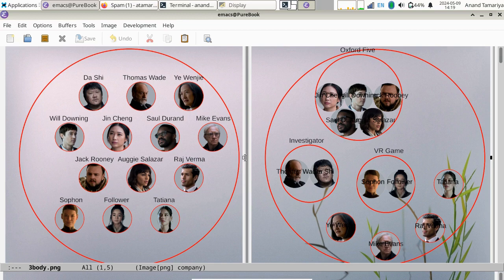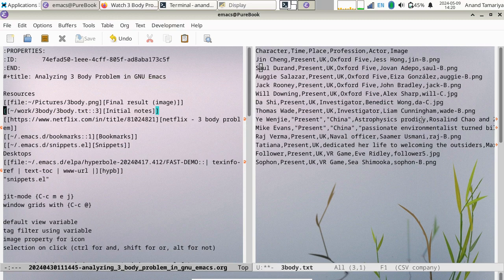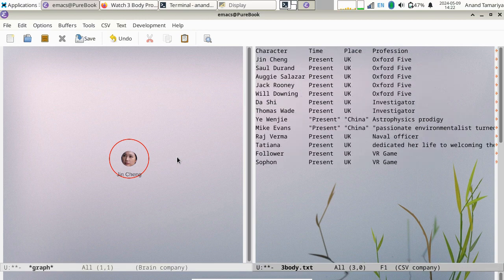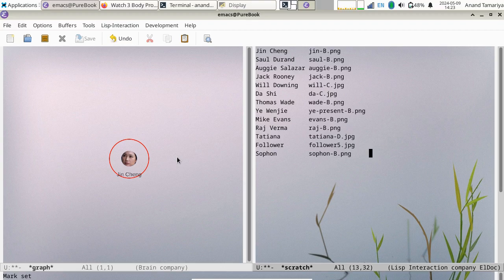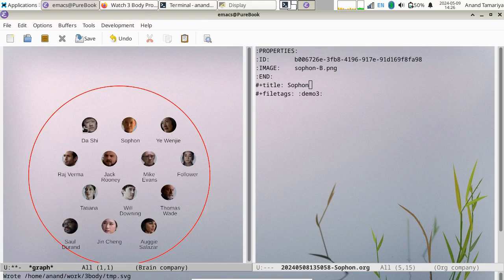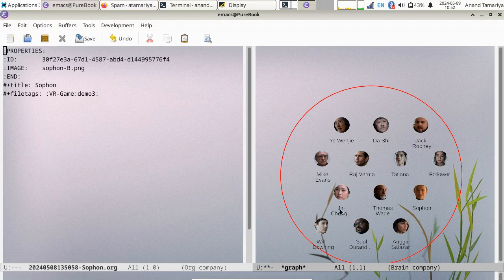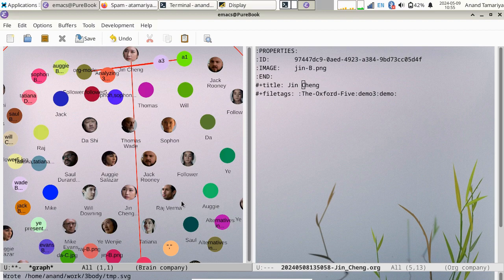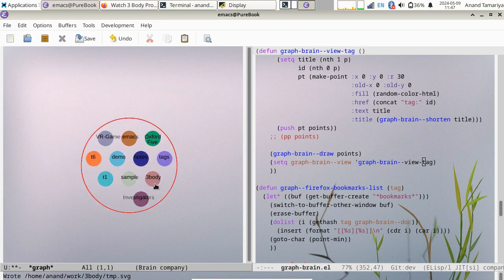Analyzing 3 Body Problem in GNU Emacs